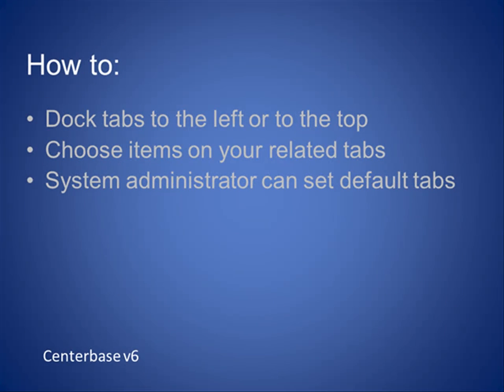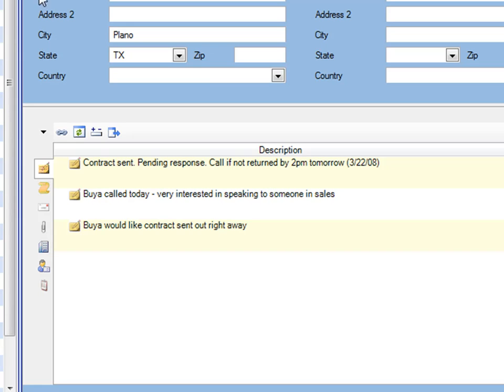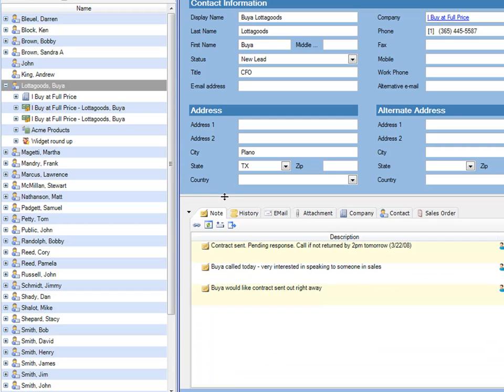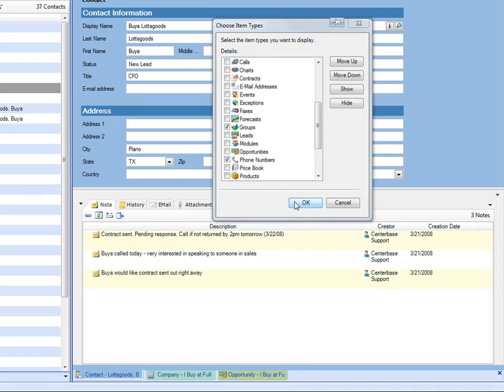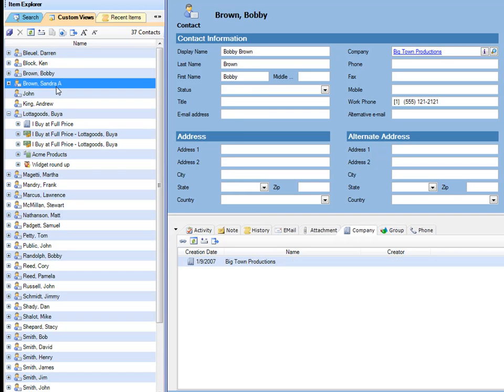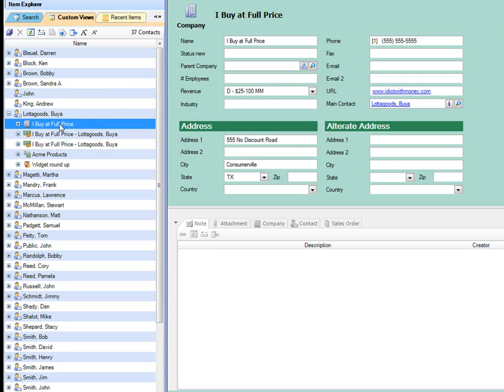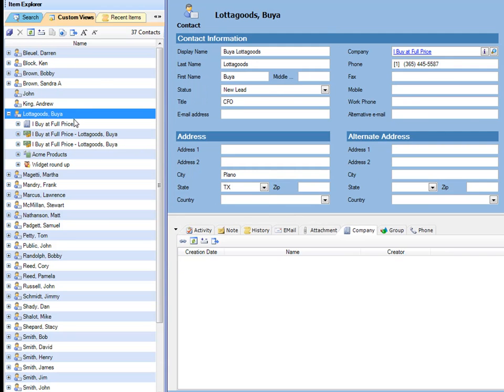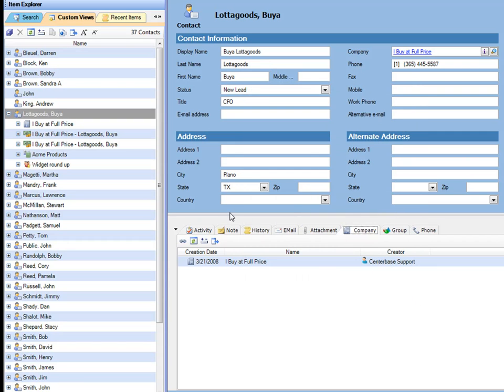V6 - Customizable Related Tabs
Get introduced to the new features in Centerbase V6.
Customizable Related Tabs - Now each user can customize their related tabs for each form to fit their needs.  Learn how with this introductory video.